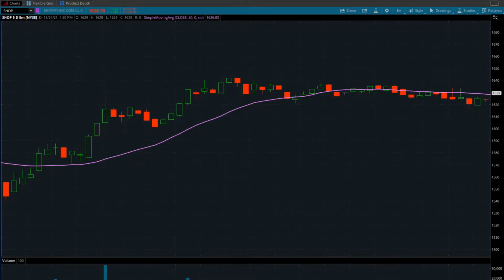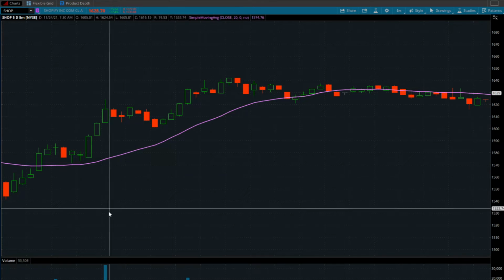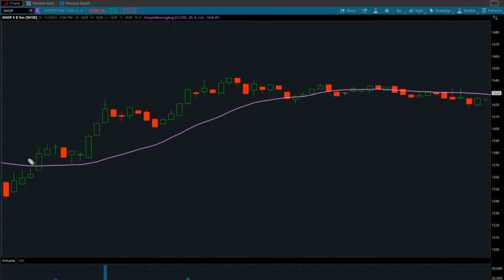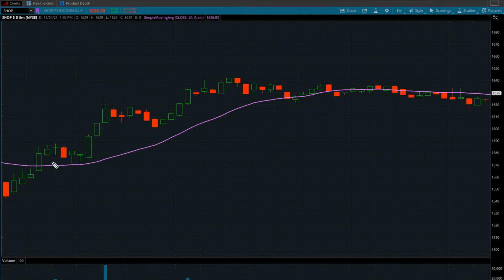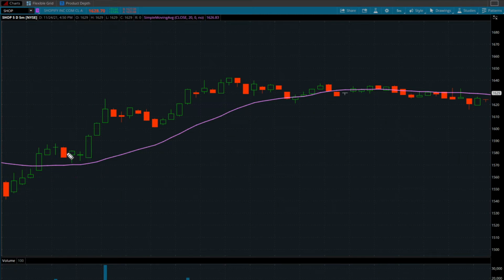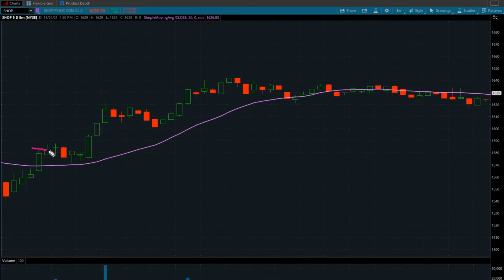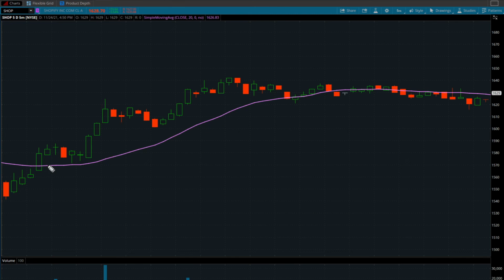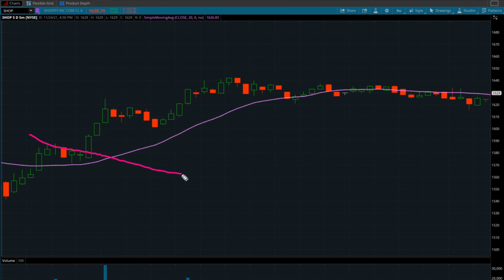$SHOP GAVE A SUPER CLEAN SETUP FOR A DAY TRADE TODAY